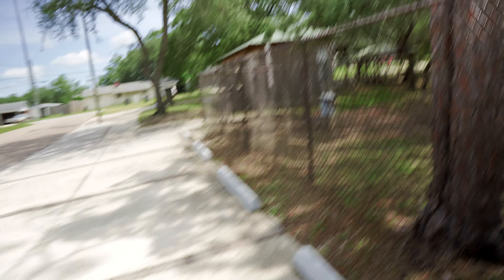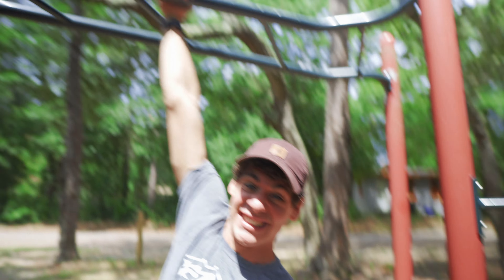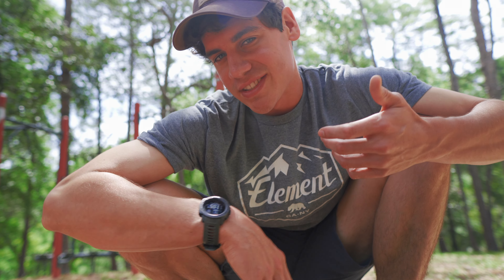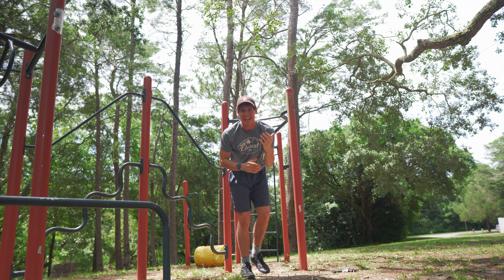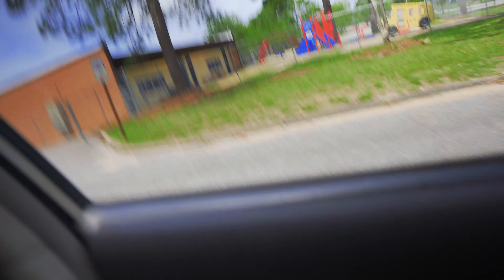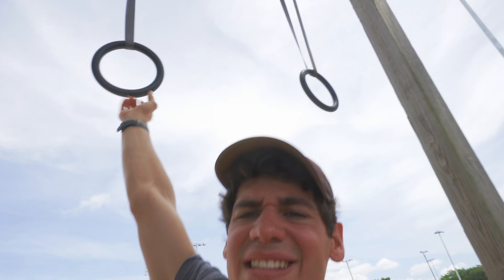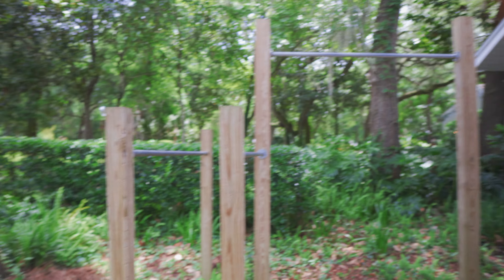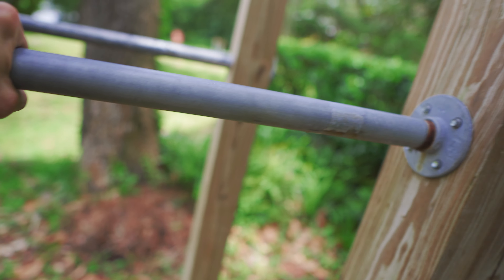Finding The Best Calisthenics Park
Today I go around my town to look for the best parks to do calisthenics at.
Where's your favorite place to train?

This is the stuff I use to record my videos
Sony ZV-E10
Deity Duo Mic
Sigma 16mm Lens
Phone Camera( I phone XR)
Phone Mount

Background: My name is Noah, i'm 20  and here to show my progress and learning in the art of calisthenics. Also to share what i've learned in hopes to not let you make the same mistakes thatI have made.